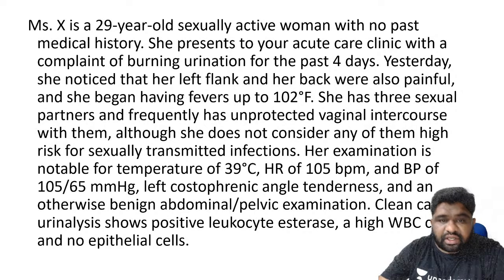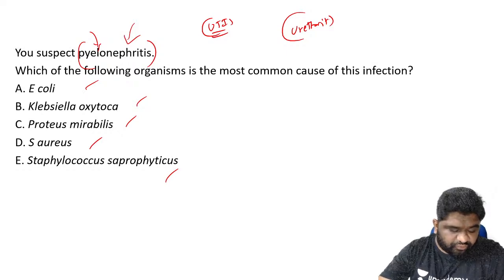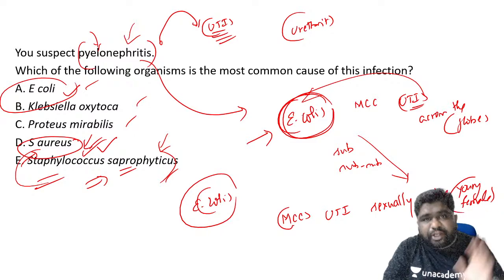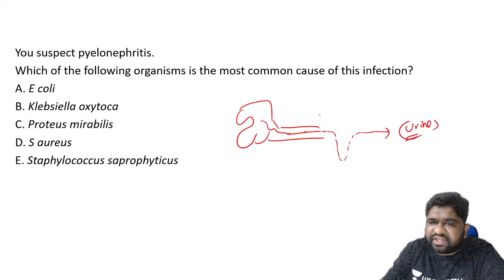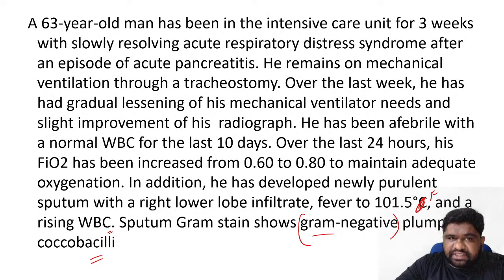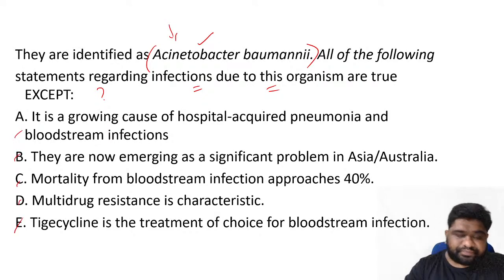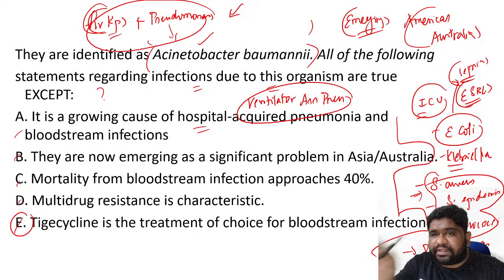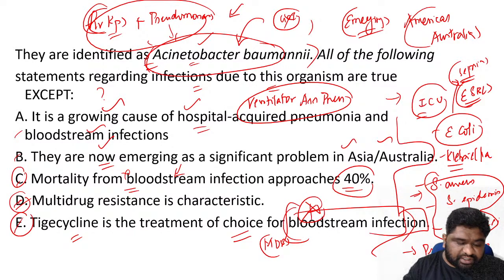Clinical case Discussion on Infections | Microbiology | Dr. Meenakshi Sundaram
Welcome to Unacademy Pre-Clinical your one-stop solution for NEET PG, AIIMS PG, PGI, JIPMER & FMGE Clinical subjects

India’s top educators for Medical PG preparation will be helping you to achieve your dream daily on this channel. We will help you with live sessions of Clinical subjects Pharmacology, Microbiology, Pathology, PSM, Forensic Medicine and concise coverage of syllabus, strategy, updates and notifications which will help you to crack PGME examinations.

Dr. Meenakshi Sundaram is a Diabetologist. I have been teaching MBBS students and MD/MS & DM/MCh entrance exam aspirants for 11 years.

Attend the session LIVE and stay ahead with your NEET PG & Other medical PG Exam preparations with Unacademy Live NEET PG. Learn LIVE from Dr. Meenakshi Sundaram and other Top Educators on Unacademy Subscription.

➡️ You can also enrol for Unacademy Subscription and utilise following benefits: -

1. Learn from your favourite teacher
2. Dedicated DOUBT sessions
3. One Subscription, Unlimited Access
4. Real-time interaction with Teachers
5. You can ask doubts in the live class
6. Limited students
7. Download the videos & watch offline